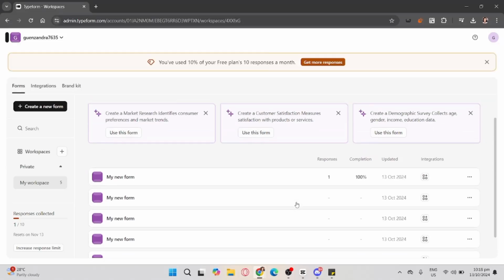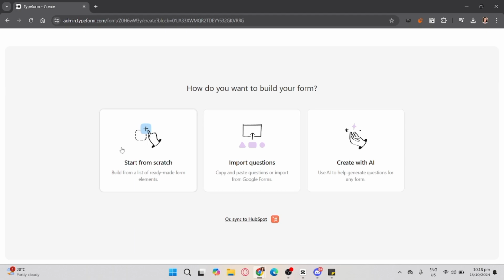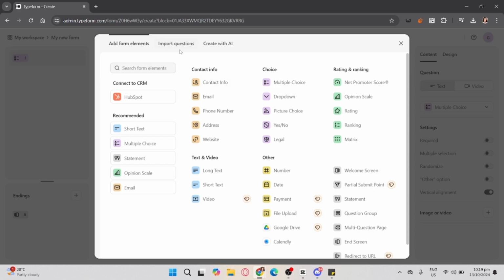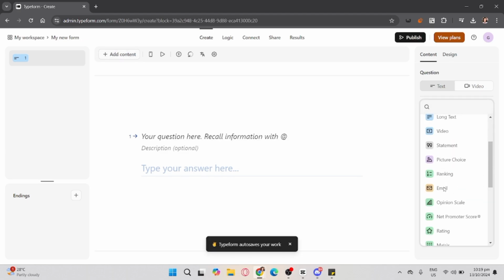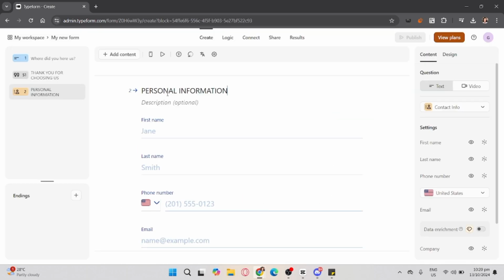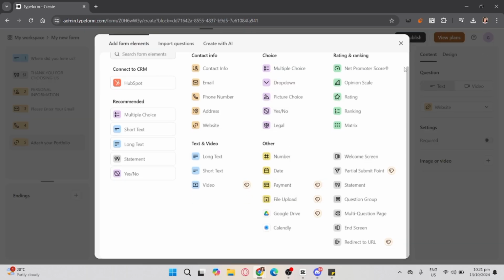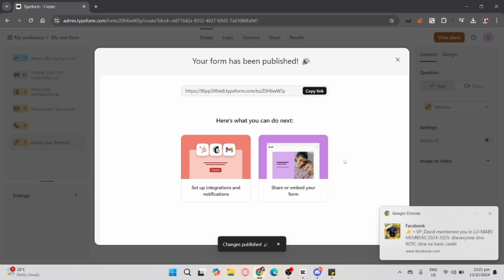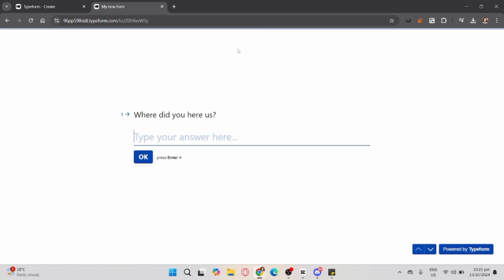How to Create Application Form in Typeform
In this video, I'll show you how to make a Typeform application form in Typeform. The method is very simple and clearly described in the video. By following all the steps in the video, you'll be able to easily learn how to create an application form in Typeform.